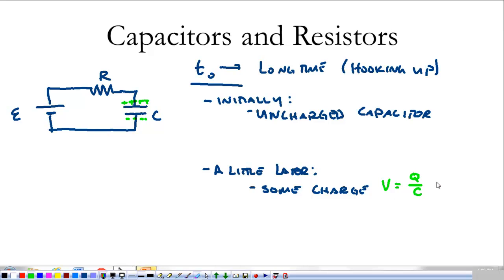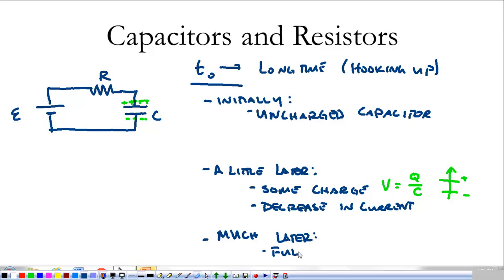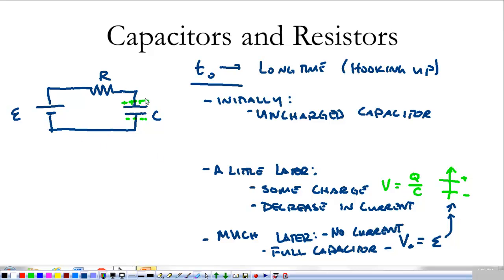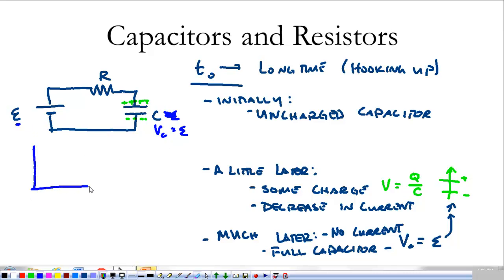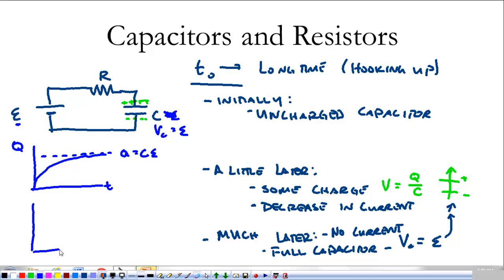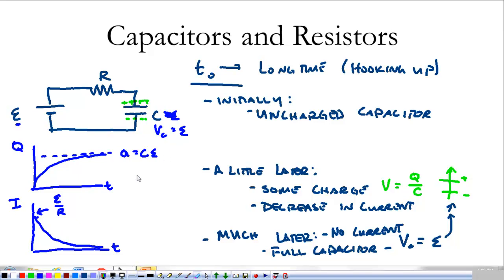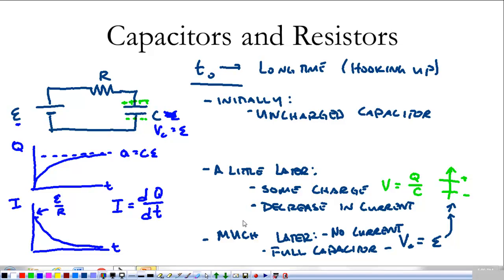Capacitors and Circuits 4b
RC circutis